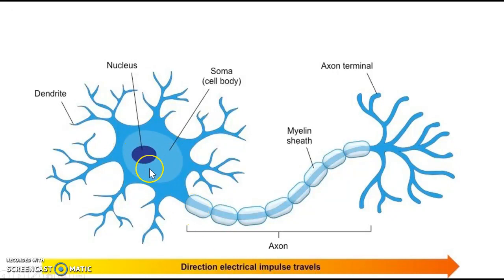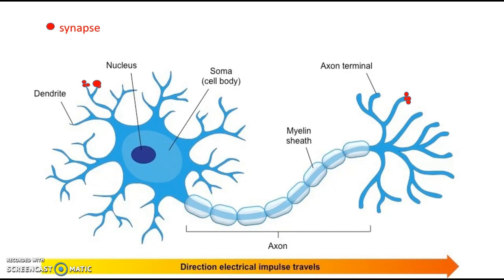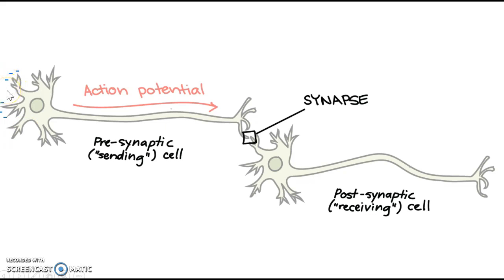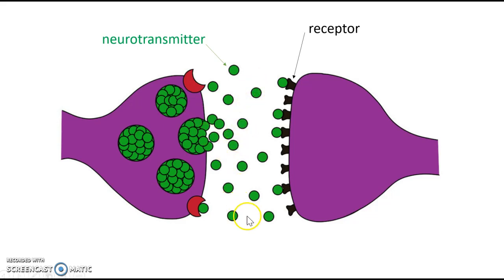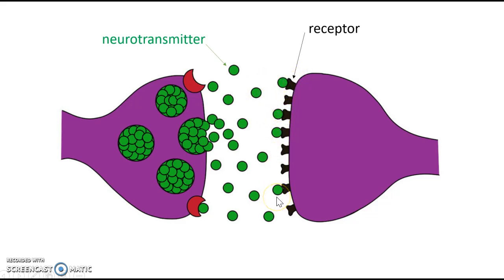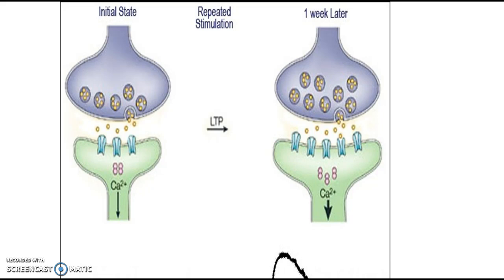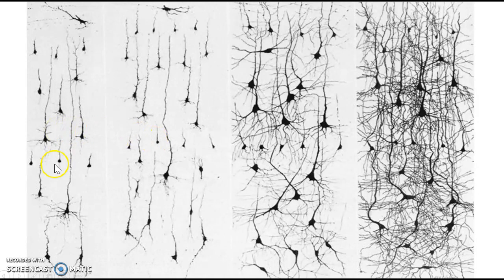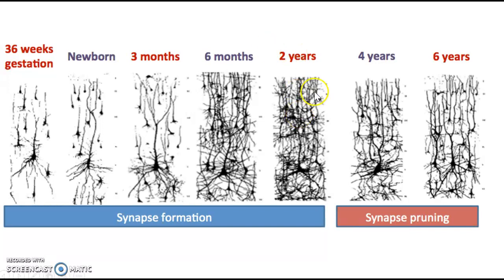Plasticity PSYC 225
Details action potential, long term potentiation, dendritic branching, and synaptic pruning.